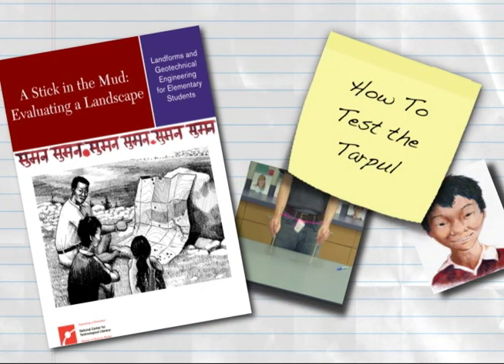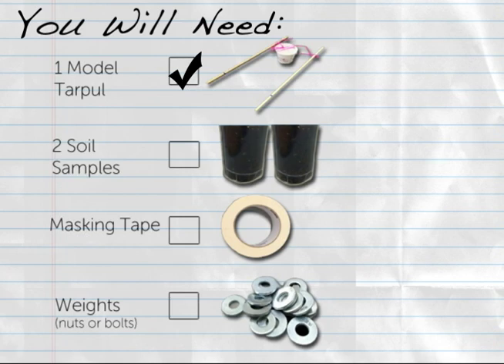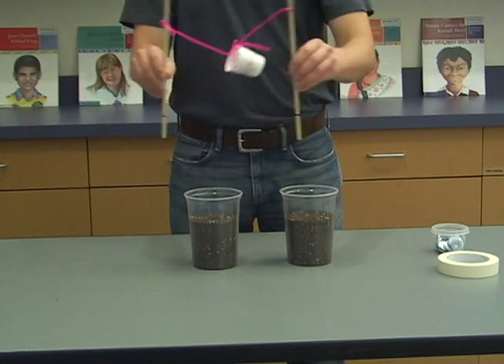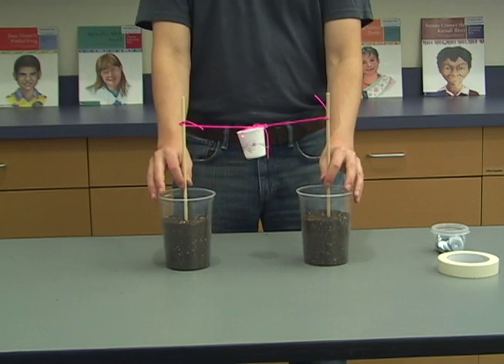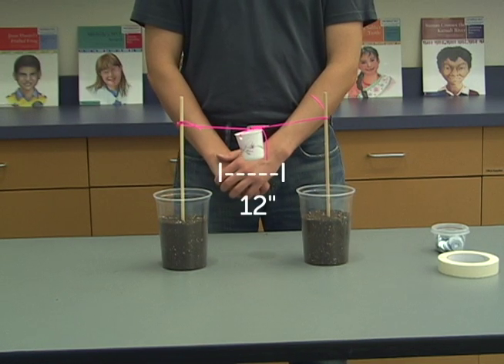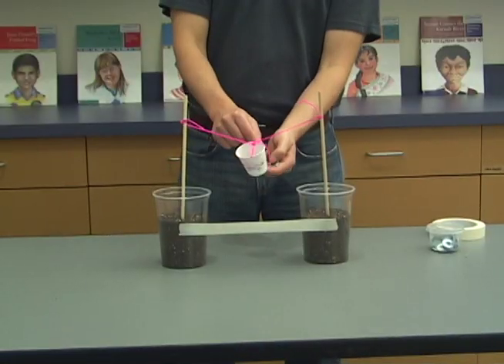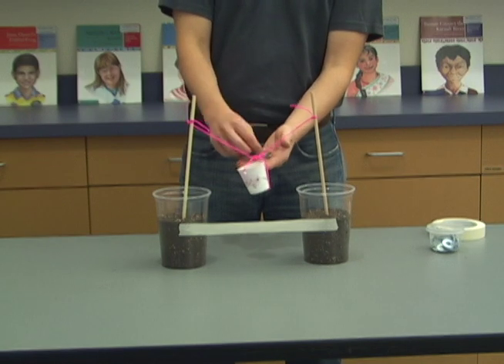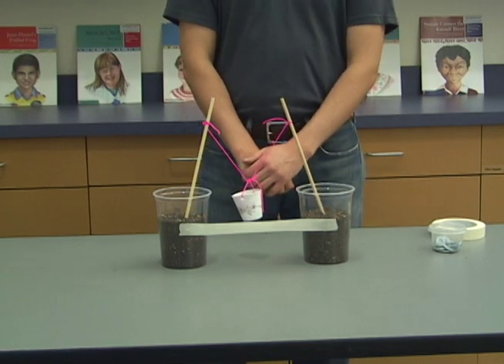EiE How-To: Evaluating a Landscape - How to Test the TarPul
This video explains how students should use washers to evaluate how much weight their model TarPul can hold before it fails.